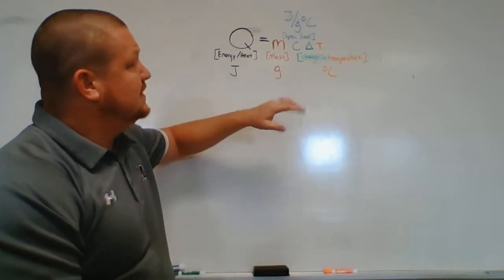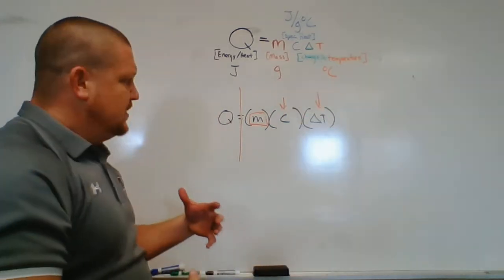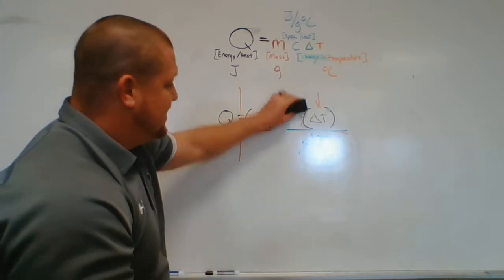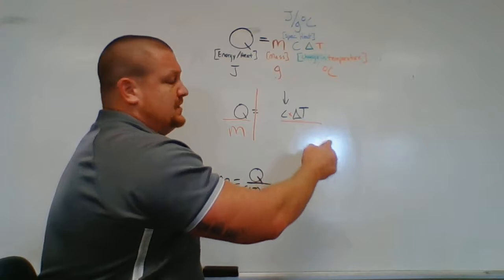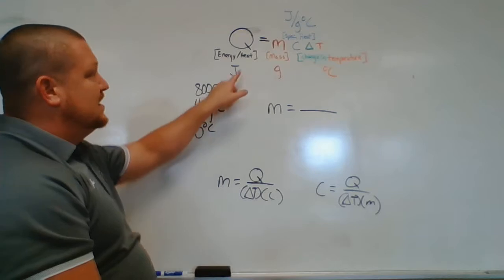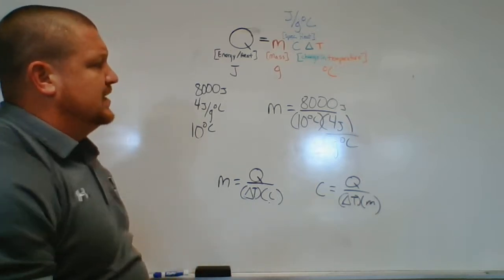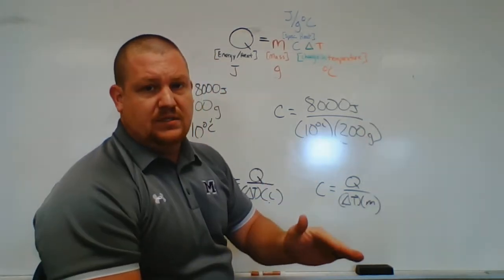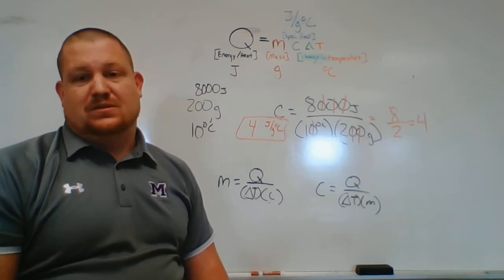Specific Heat solving for m & c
Using the specific heat formula Q=mcΔT to solve for m or c